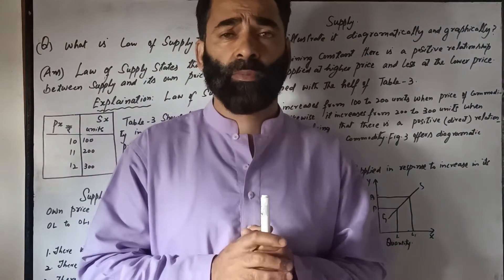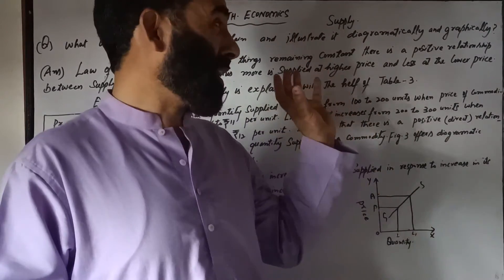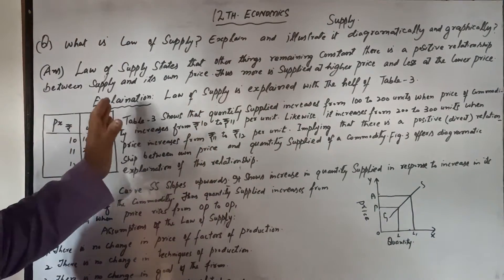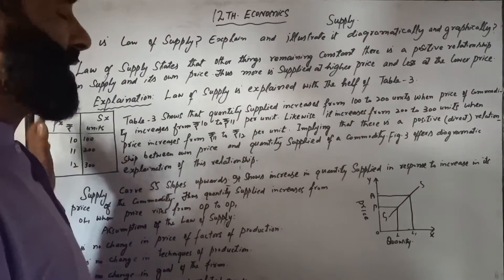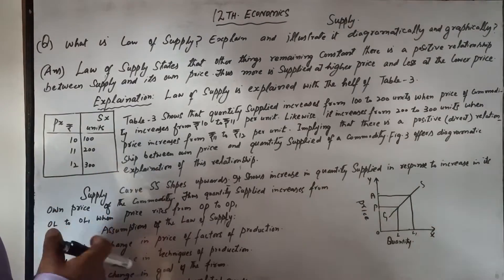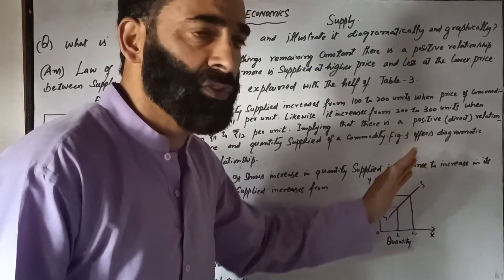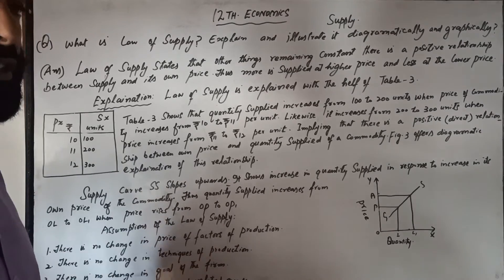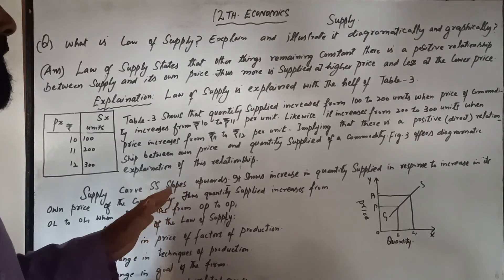law of supply.